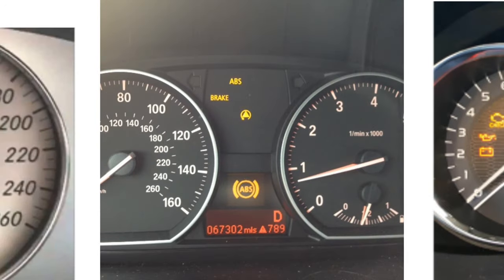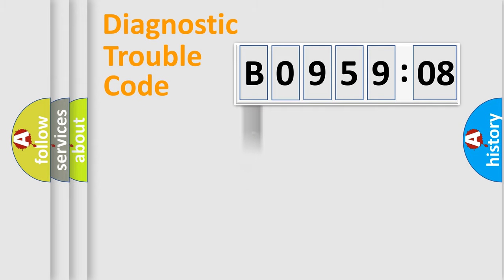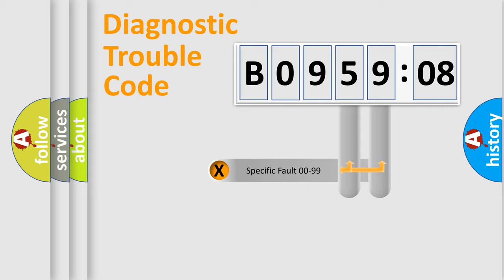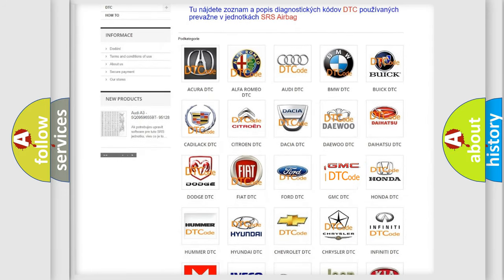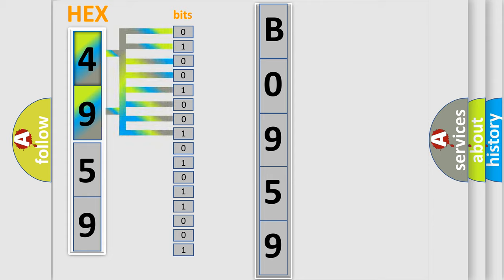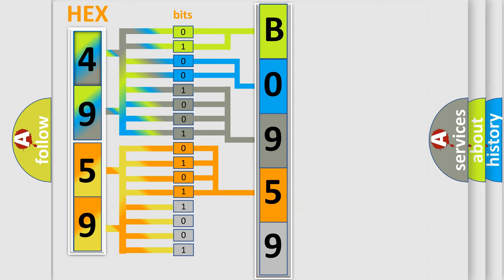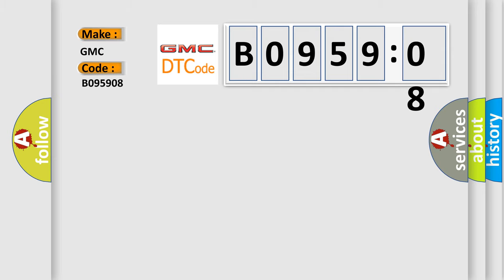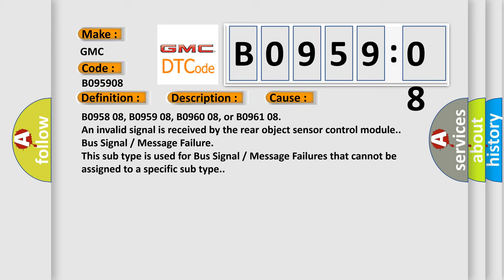DTC GMC B0959-08 Short Explanation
Contents:
0:21 Basic DTC analysis according to OBD2 protocol standard.
1:48 Insight into programming
2:58 A diagnostically understandable description of the Diagnostic Trouble Code
3:05 Basic error definition

Make:
GMC
Code:
B0959 08
Definition:
Parking Aid Rear Sensor 2 Circuit Signal Invalid
Description:
Cause:
An invalid signal is received by the rear object sensor control module.